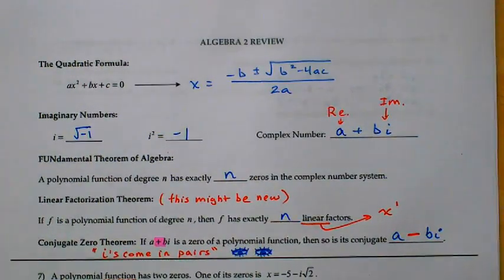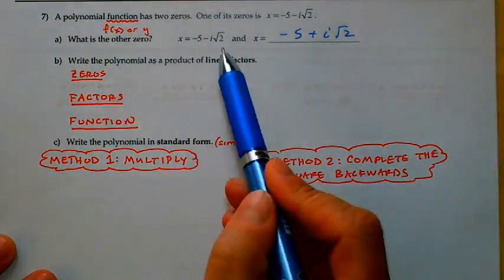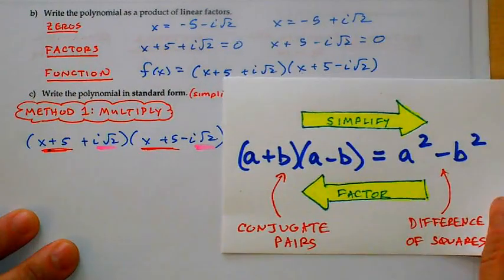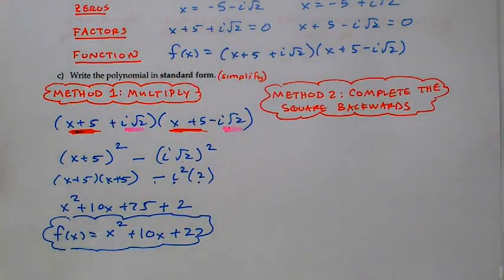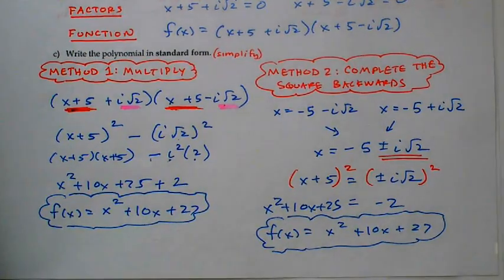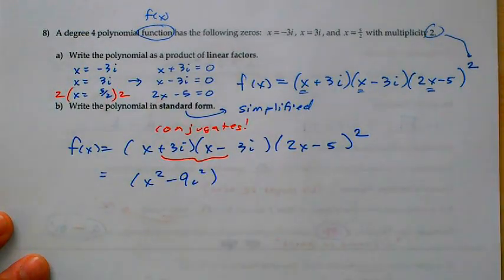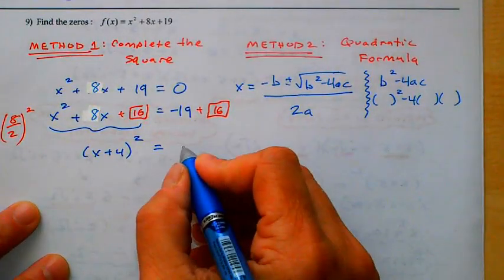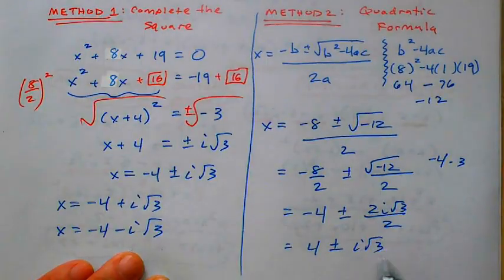CPPC Quadratics Review (2.4 Notes page 3-4)